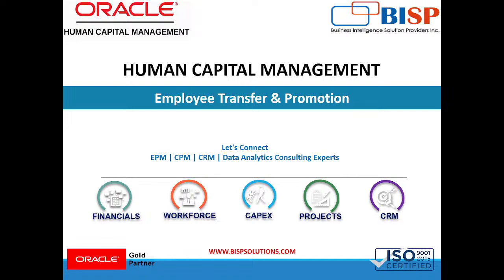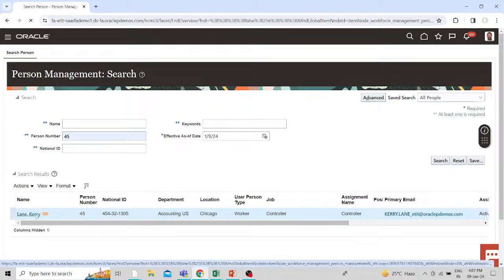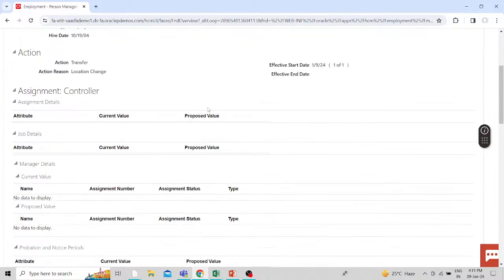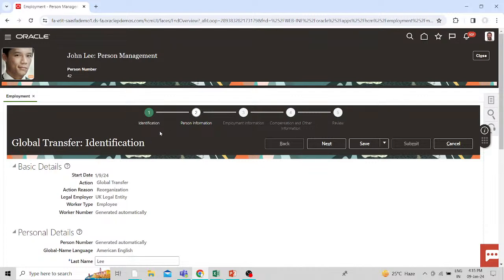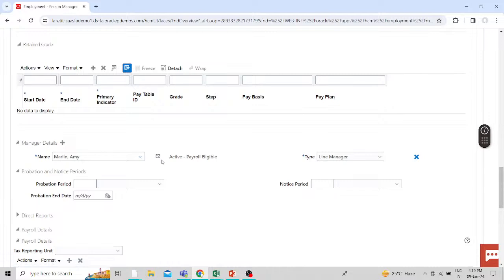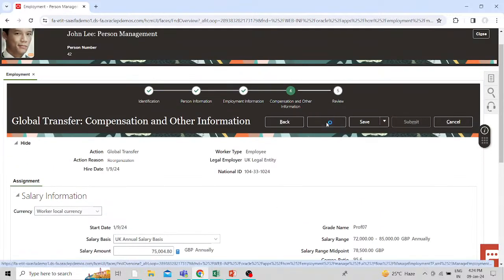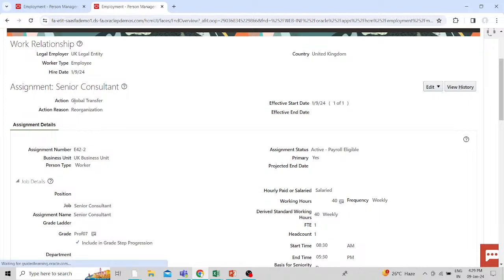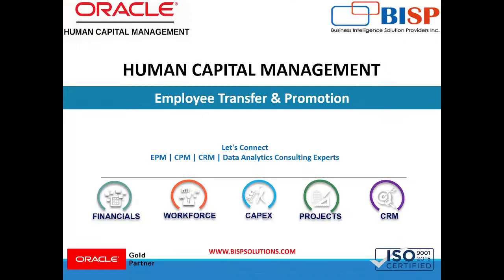Live Webinar of Employee Life Cycle in HCM | Employee HIRING Life Cycle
Live Webinar of Live Webinar of Employee Life Cycle in HCM | Employee HIRING Life Cycle

Attend the webinar Today, 9th Jan. 2023 4:00 to 5:00 PM IST